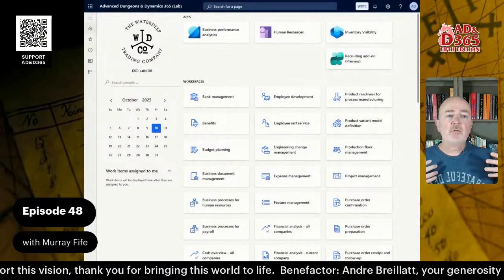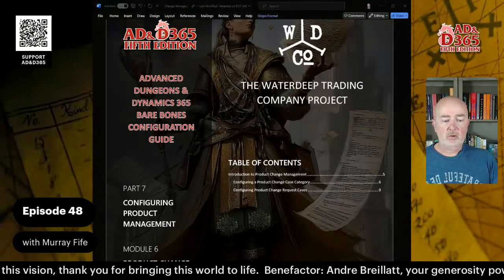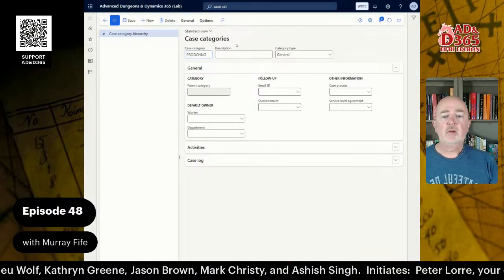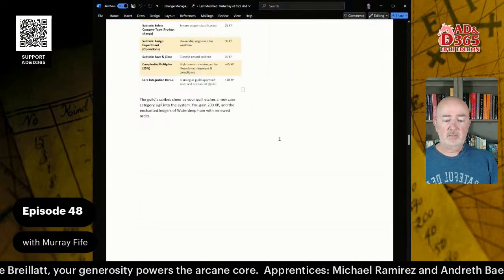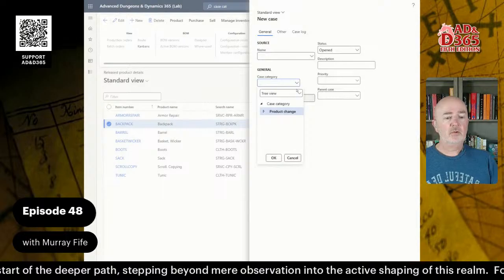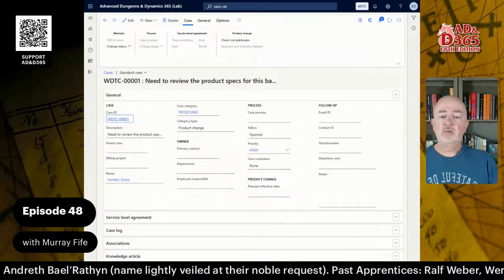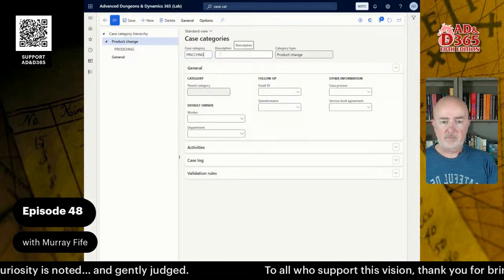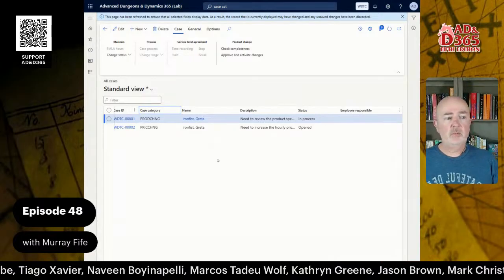Advanced Dungeons & Dynamics 365 Episode 48: Product Change Mgmt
Let's configure product change management.